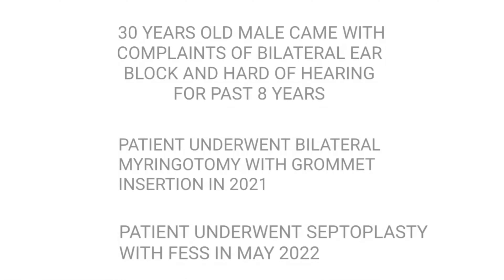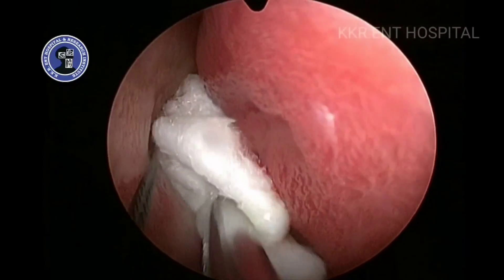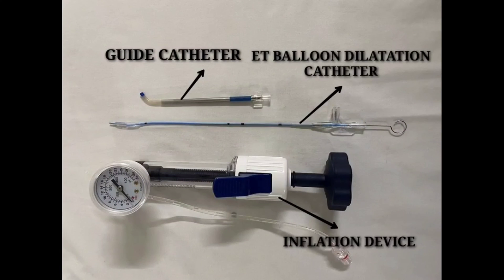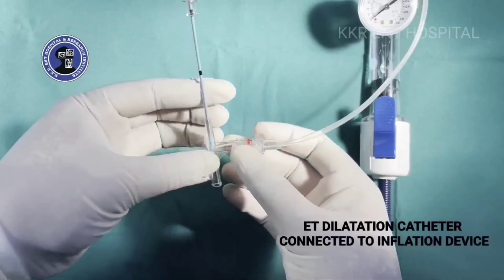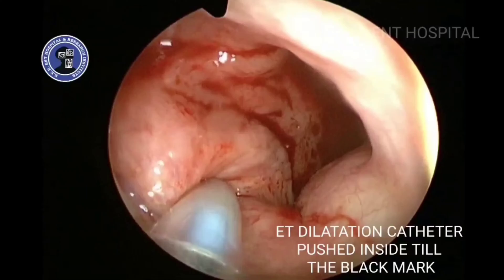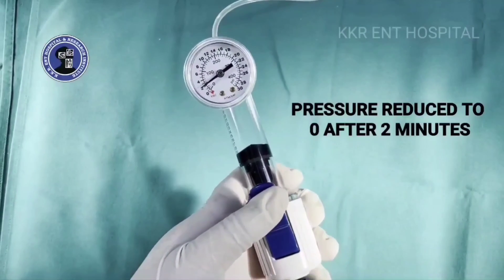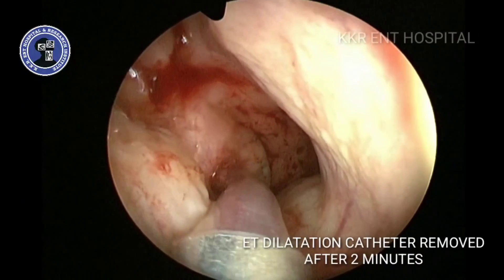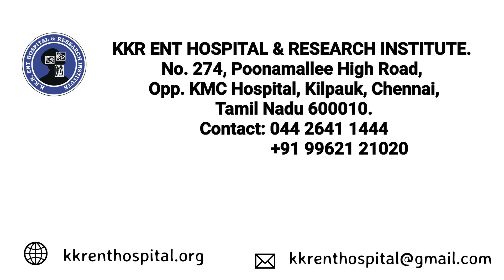EUSTACHIAN TUBOPLASTY | EUSTACHIAN TUBE DYSFUNCTION I EAR BLOCK I RETRACTED EARDRUM I KKR ENT I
This video is a short demo of the eustachian tuboplasty procedure.This is an emerging procedure.We at the KKR ENT Hospital are still evaluating the benefits and long term results of the procedure.